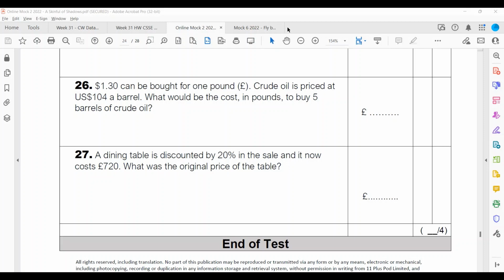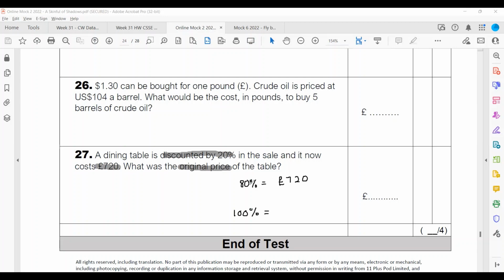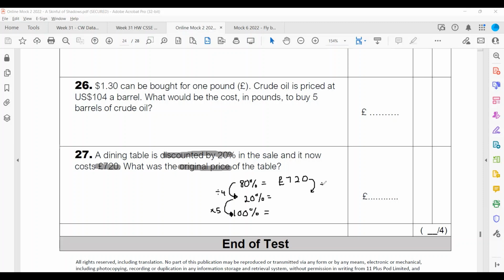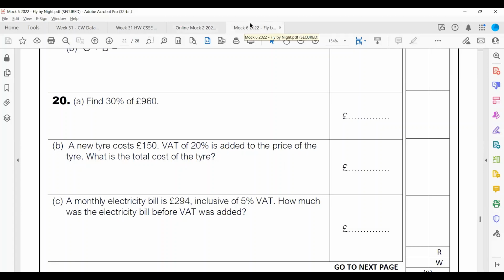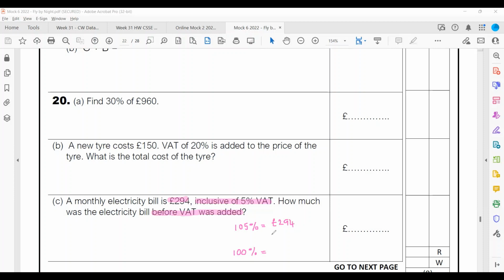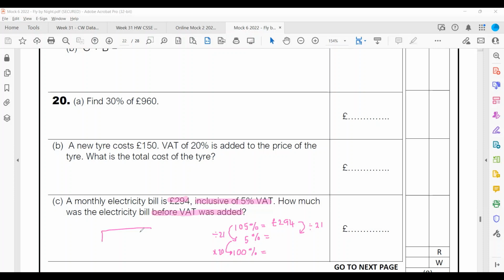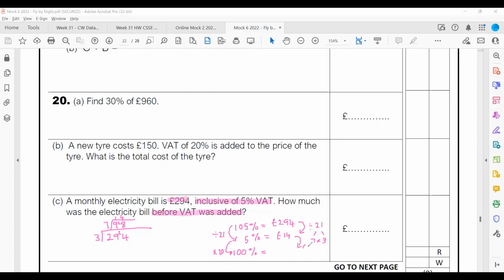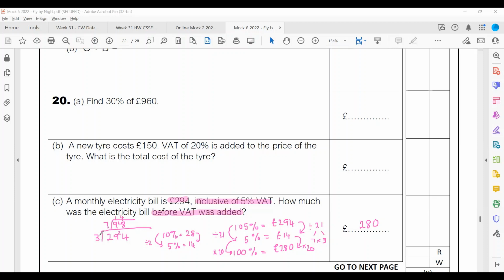Reverse Percentage Finding the Original Amount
In this video, we look at how to find the original amount when an amount has been decreased/increased by a percentage of the amount. These are the percentage question types most commonly answered incorrectly.